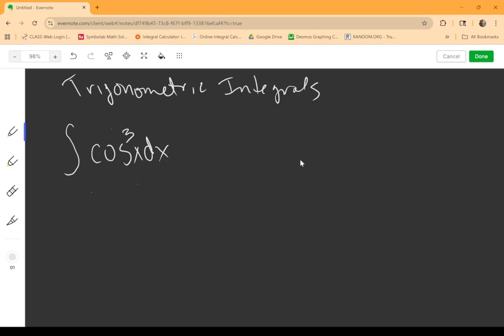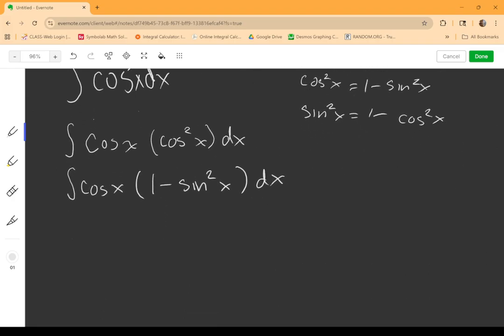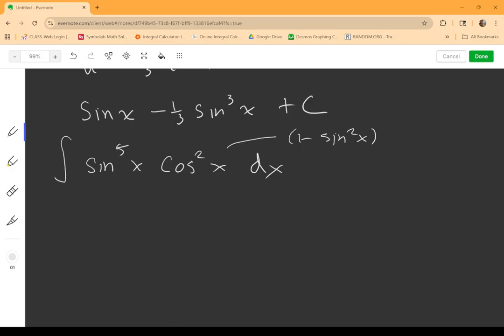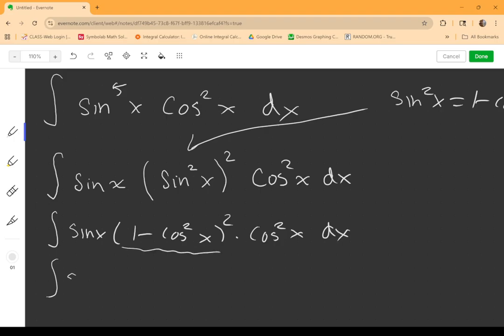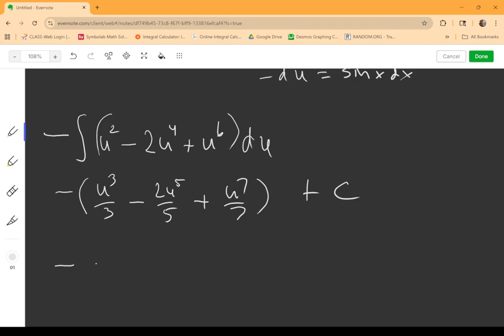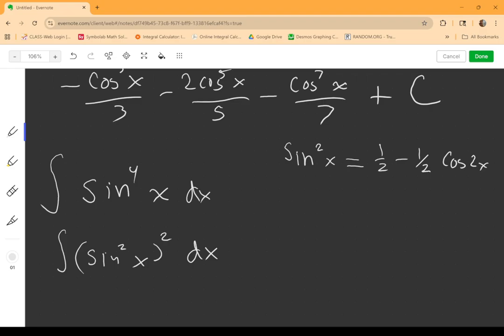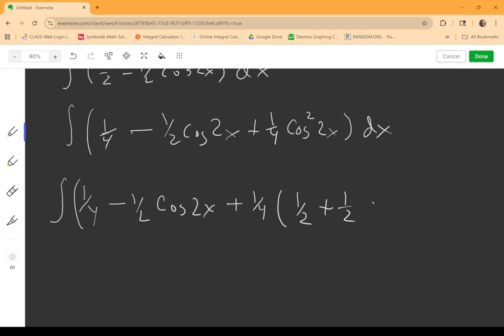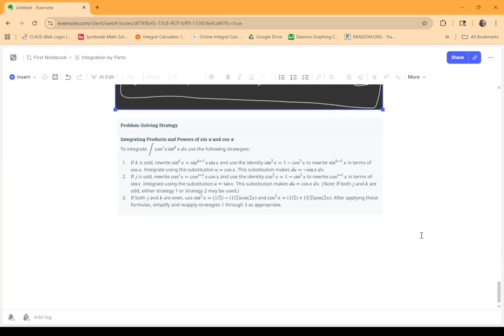MTH 2 Integrating powers of sines and cosines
This video goes over integrating strategies for powers of sine and cosine.